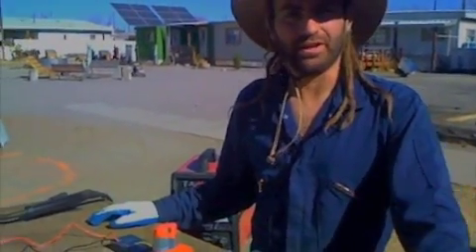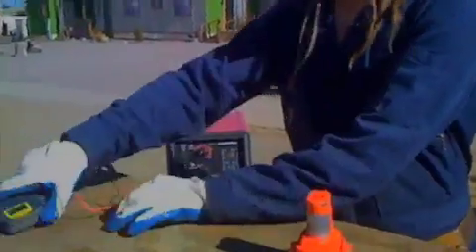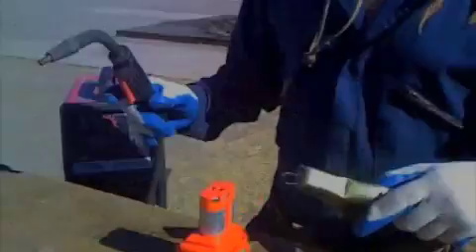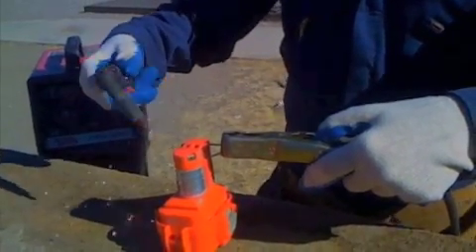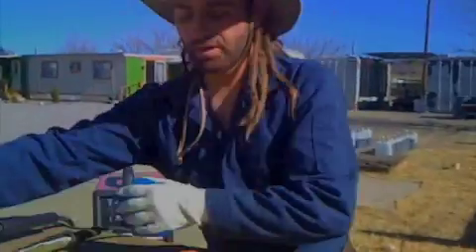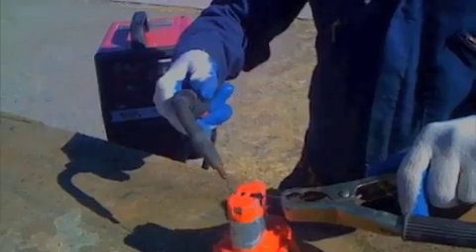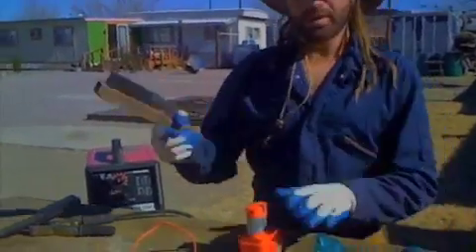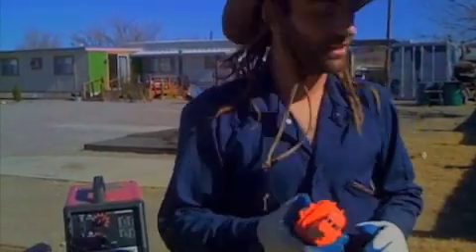Zap Ni-Cd Batteries with a Welder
Old cordless powertools are everywhere. I often see them at yard sales selling for just a few dollars. It is incredibly easy to revive the old Ni-Cd batteries just using a DC welder. I refresh my old Nikita driver batteries in just a few minutes. Do not try this with other battery chemistries.